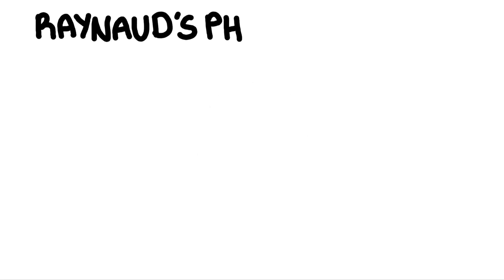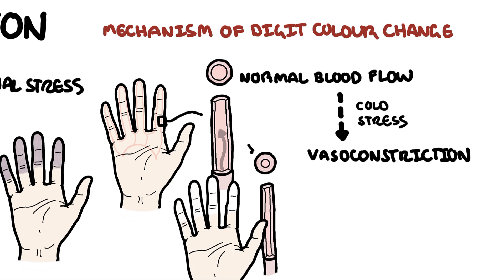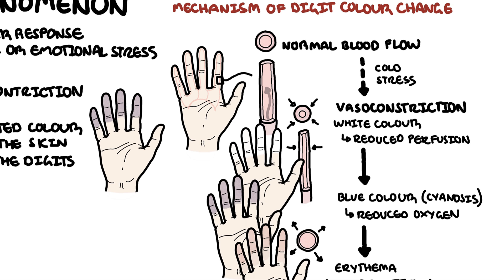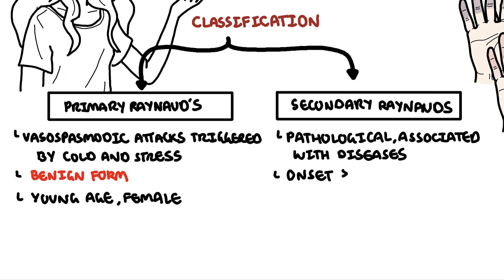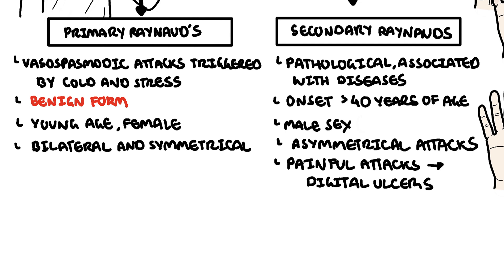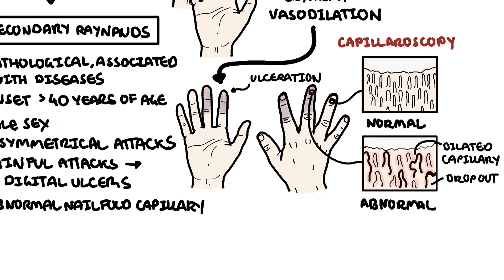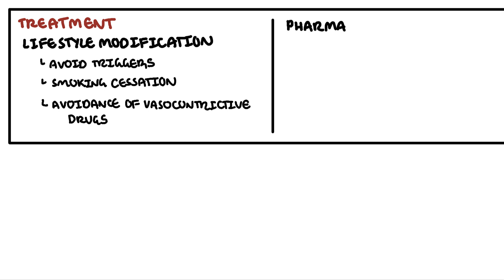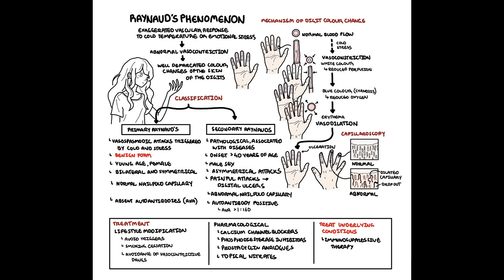Raynaud's Phenomenon - mechanism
Learn the underlying mechanism of Raynaud's phenomenon, including how vascular spasm leads to color changes in response to cold or stress. This video explains the pathophysiology and differences between primary and secondary Raynaud's.